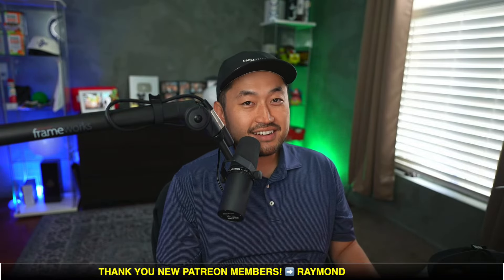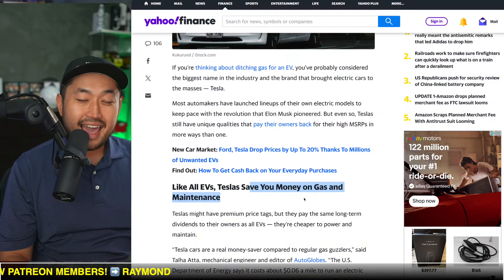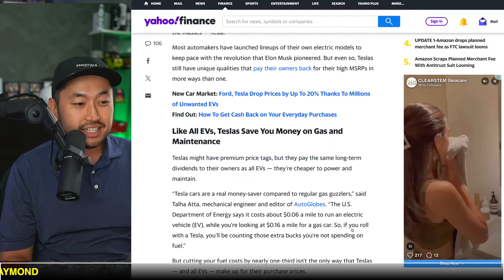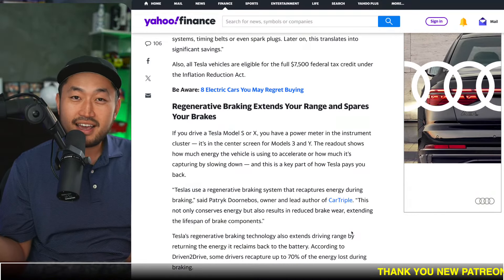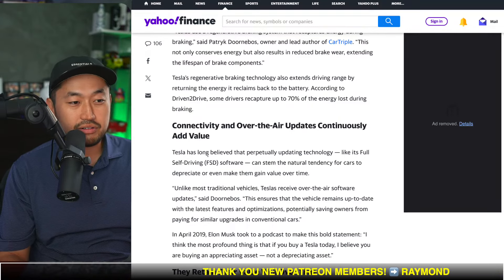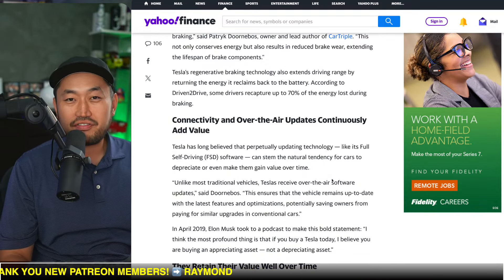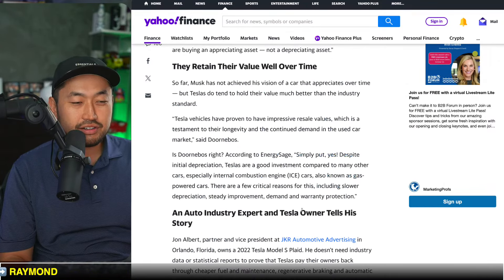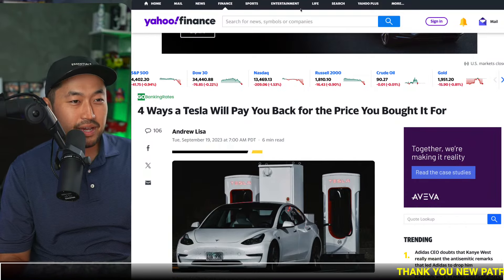Unlock Savings | 4 Ways a Tesla Pays for Itself